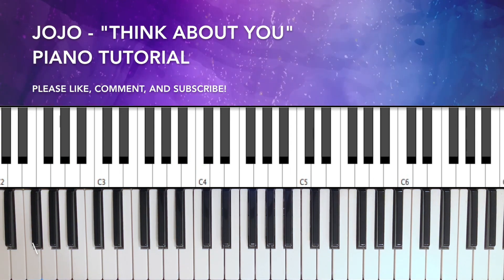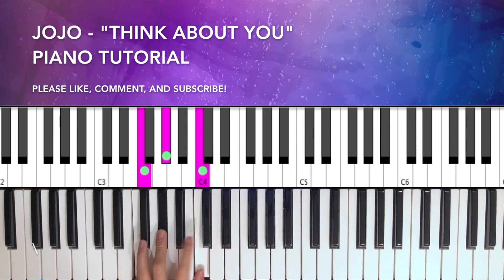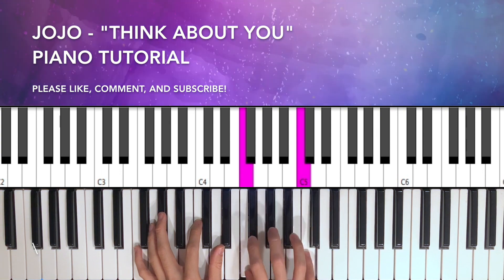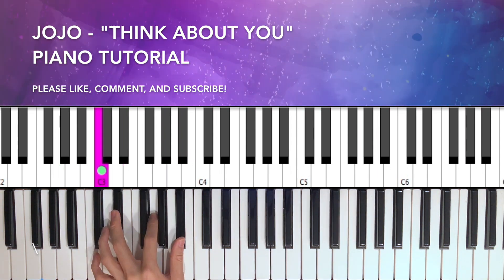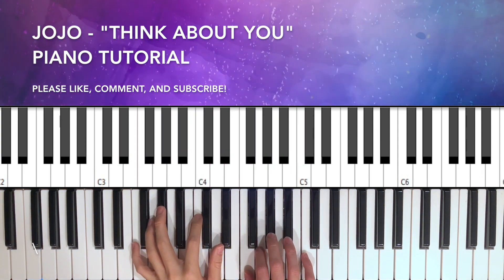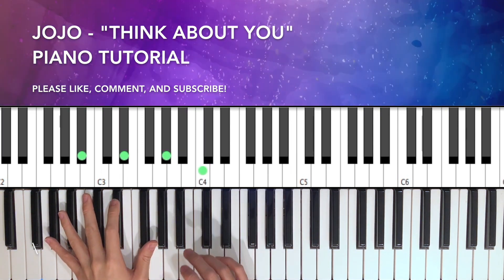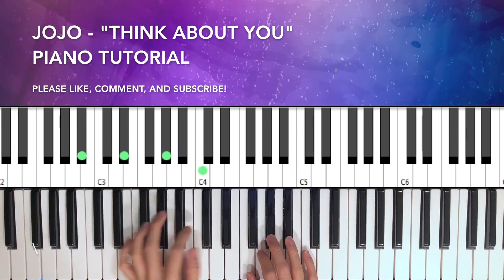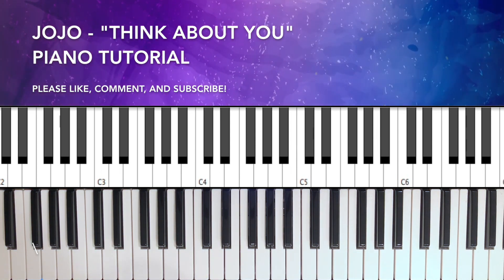How to Play "Think About You" by JoJo (Piano Tutorial)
DM me if you need instrumentals! Or would like to collaborate: Instagram: @yifan_music

JoJo - Think About You Piano Tutorial